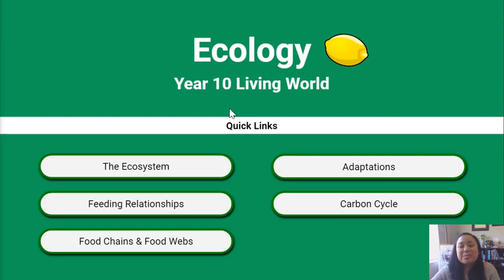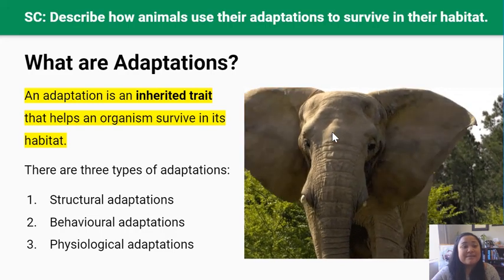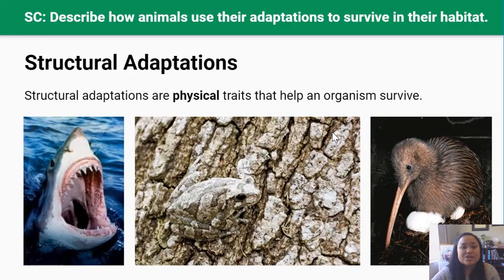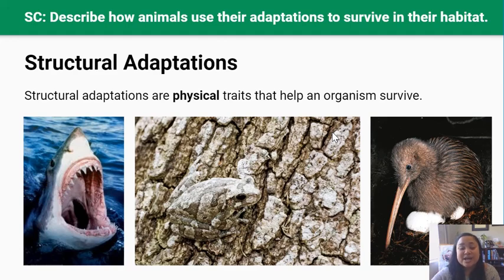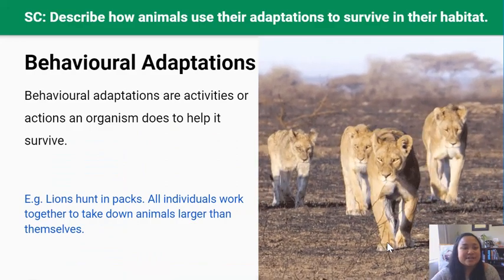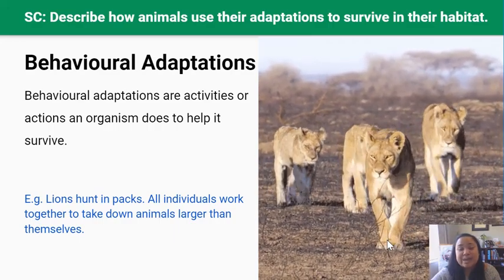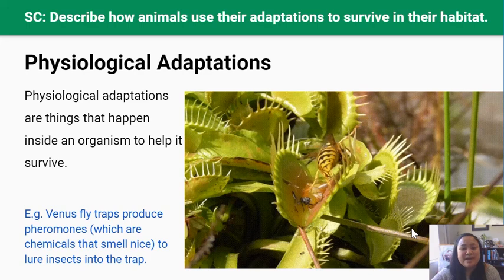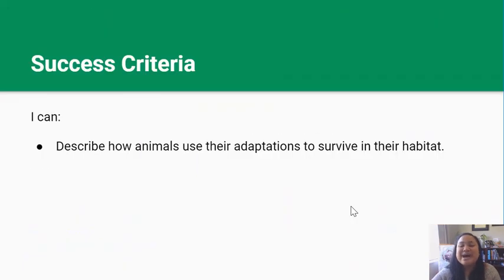Ecology 3: Adaptations (Video 3 in Yr 10 Living World Series)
Yr 10 | Science | Living World | Ecology | Adaptations | Video 3 in Year 10 Living World Series

By the end of this video lesson you should be able to:
- Describe how animals use their adaptations to survive in their habitat.